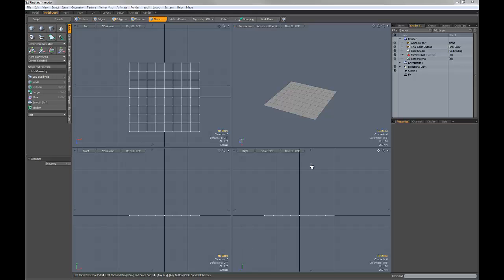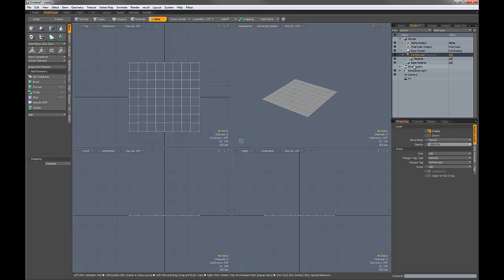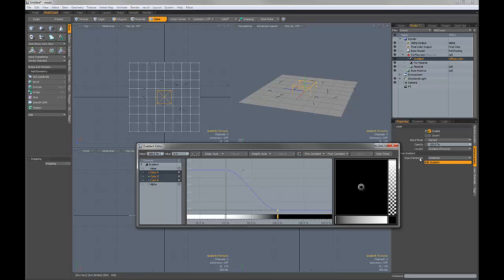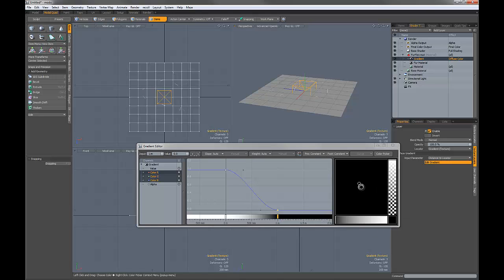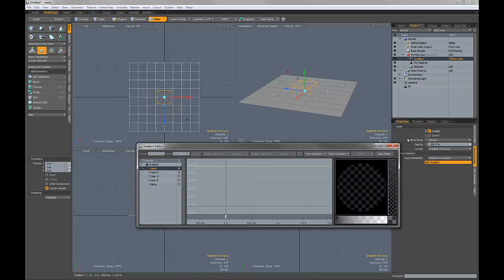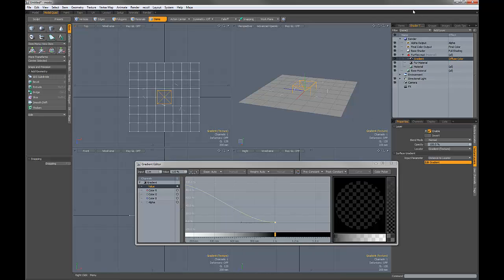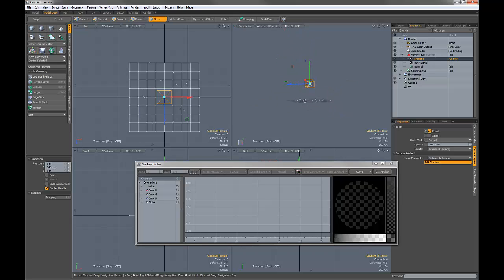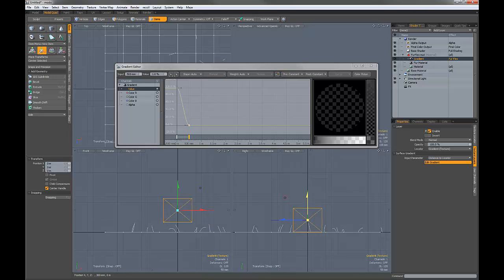Modo - Fur Flex with Gradient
This video is in response to a forum post at the Luxology forum, to help a friend solve a problem. The problem is, how to control fur flexing in Modo 601 with the proximity of a locator.